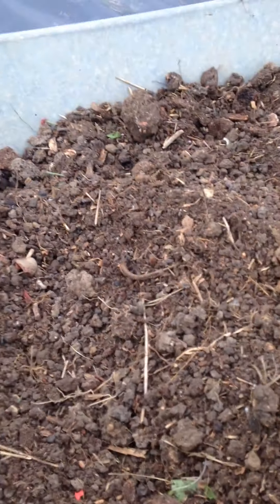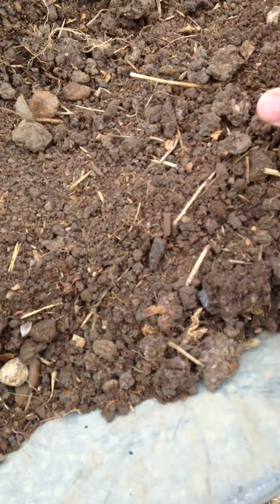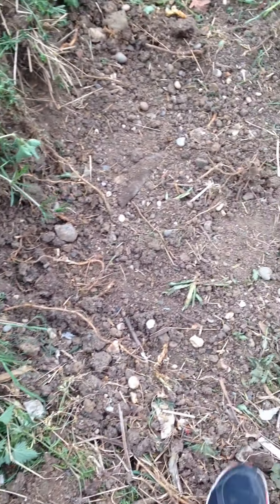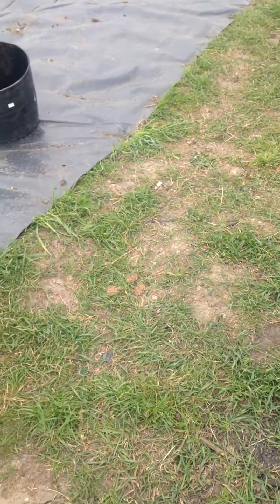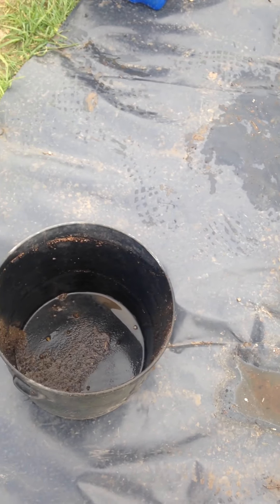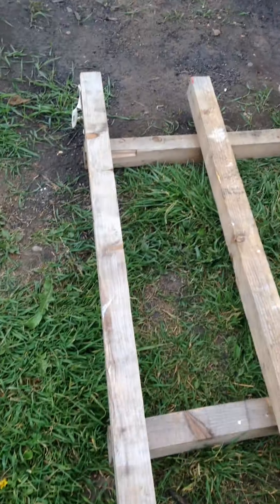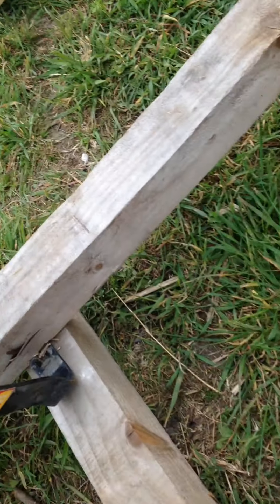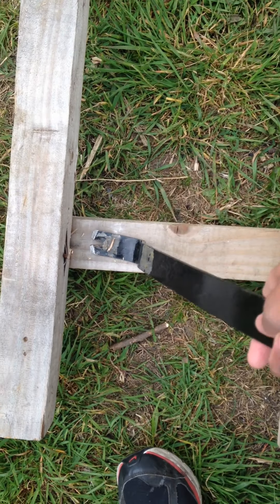Allotment Projects | VLOG | Episode 38